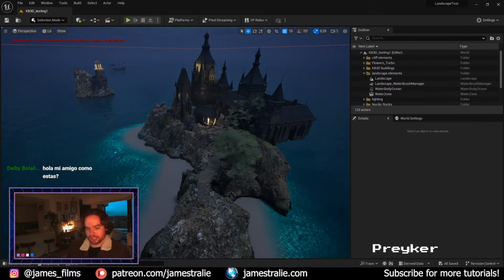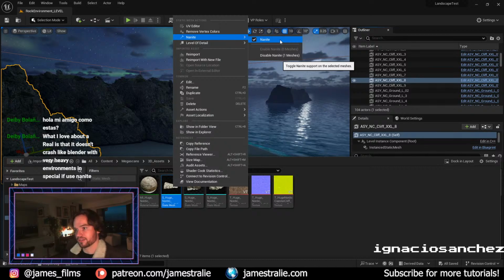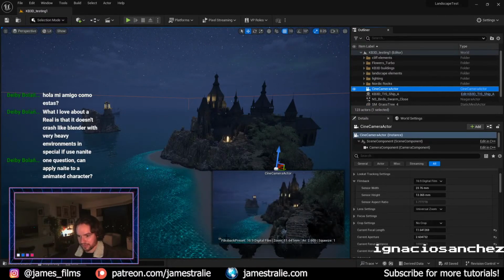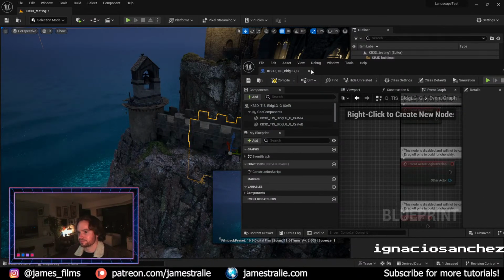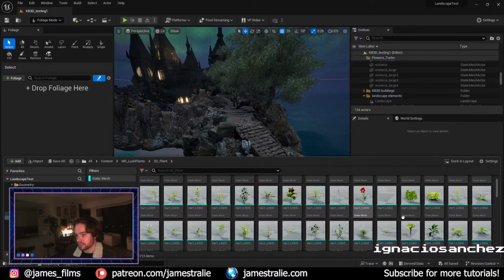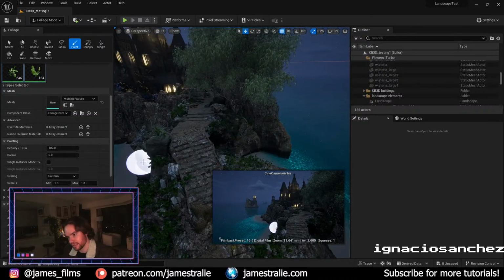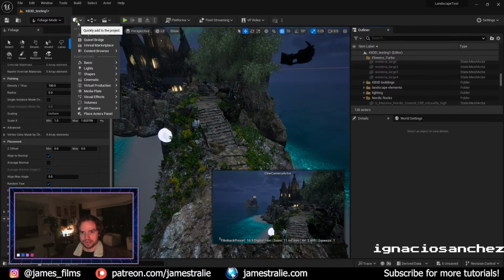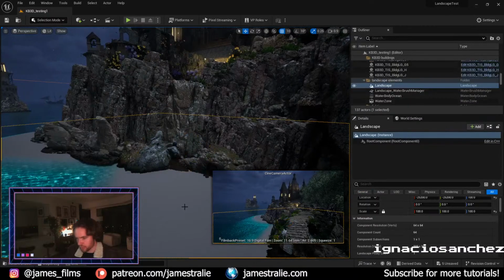UNREAL ENGINE IS UNREAL!!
Designing awesome 3D environments in real-time with Unreal Engine